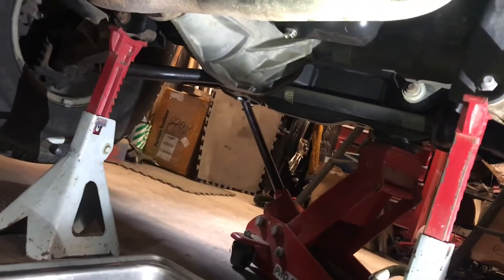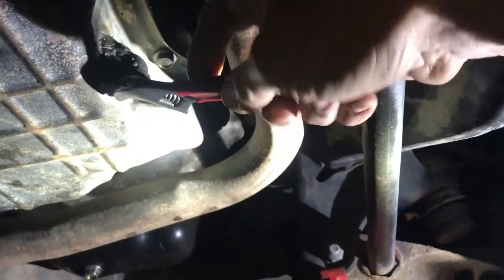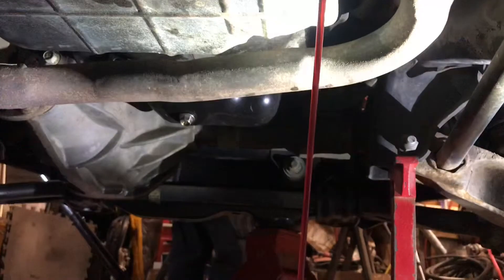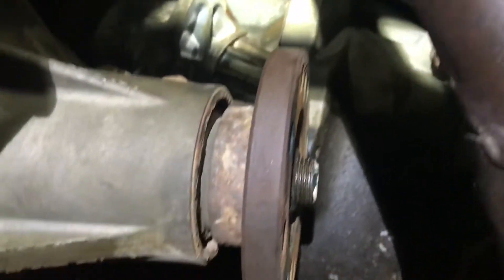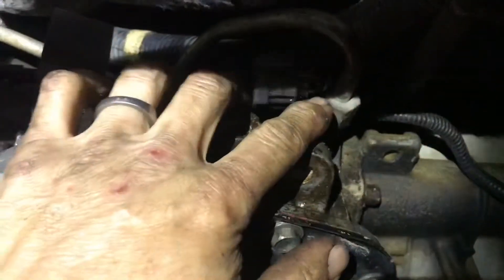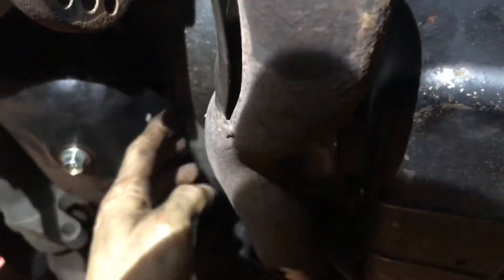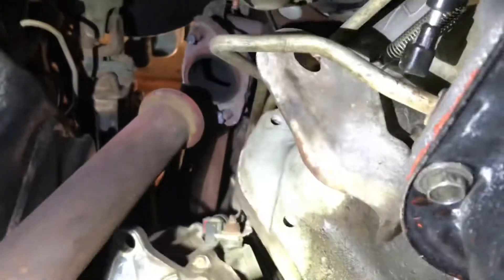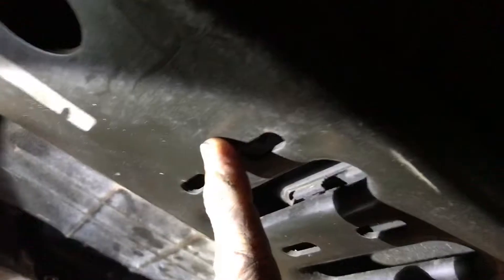2000 Dodge Durango torque converter swap Part 1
TC was locking up when not suppose to so new one going in.